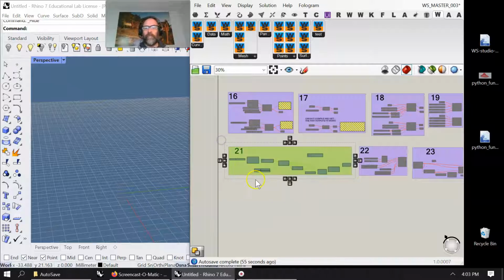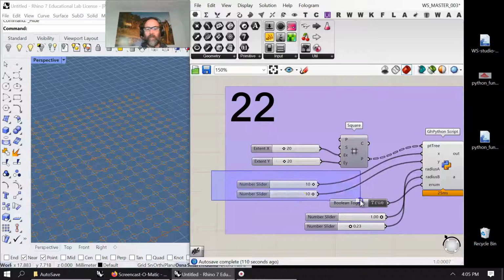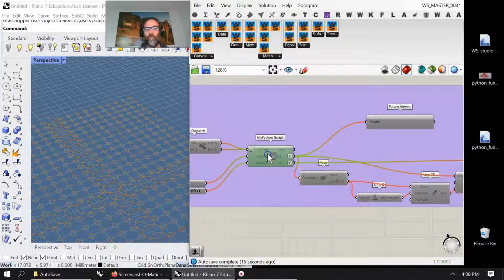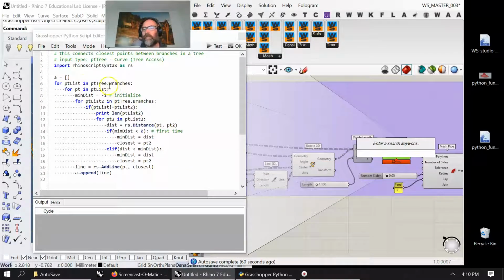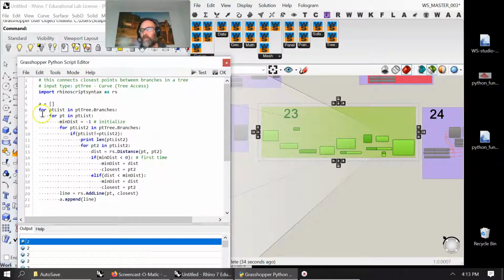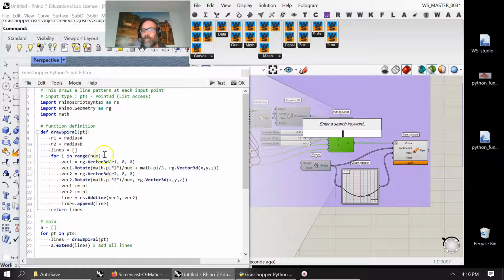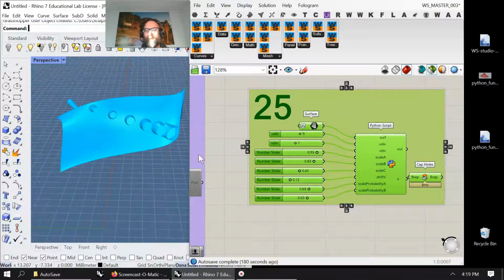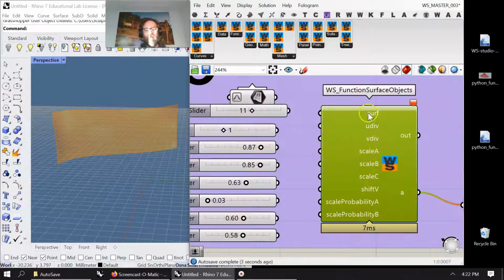GHPYTHON_WickersonStudios_BACK_TO_THE_BASICS_COMPILE_NODES_21-25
Official Patron
reward item
$3
per month

    Early access
    Patron-only updates
    Chat community

All-access Patron
reward item
$9
per month

VIP Patron
Limited (24 of 25 remaining)
reward item
$25
per month